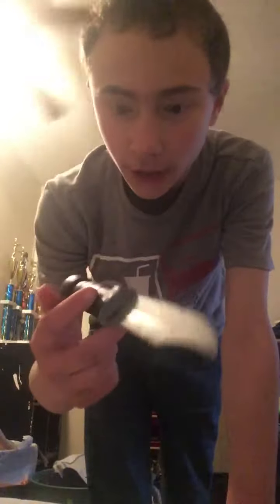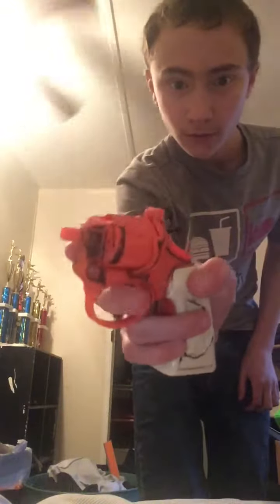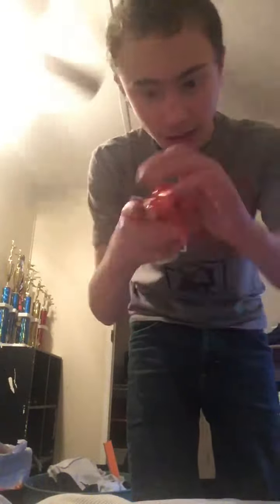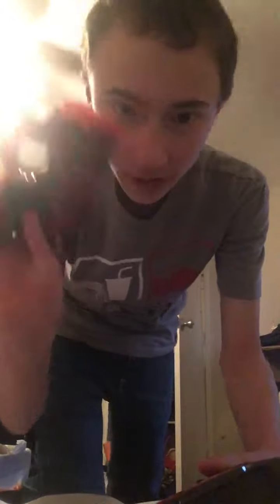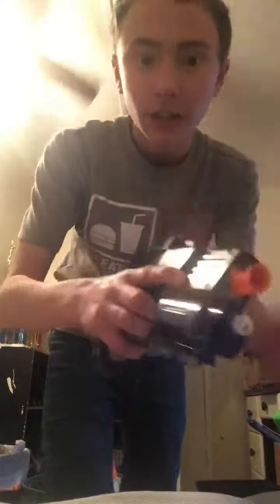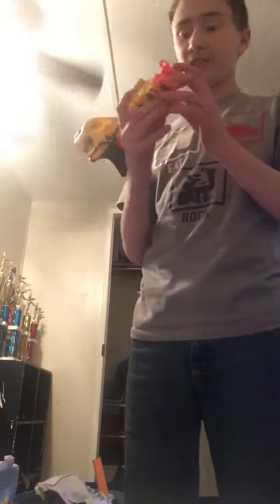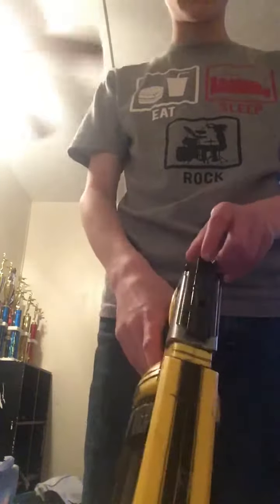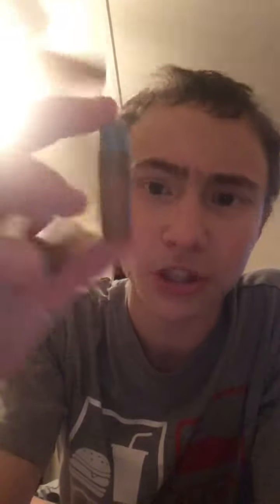Toy Weapon Collection part 2